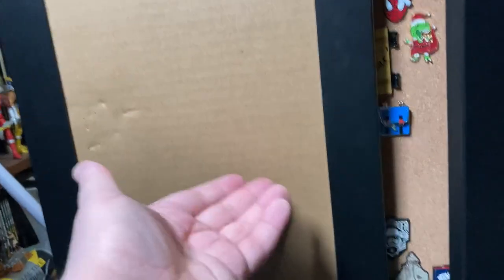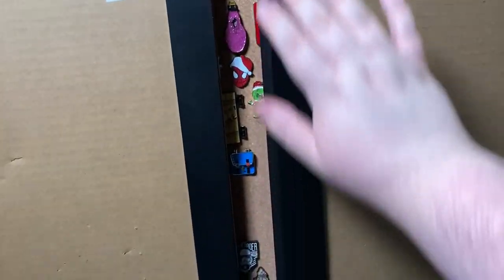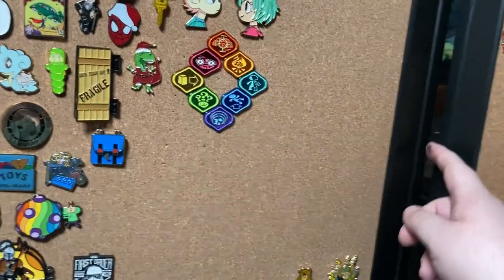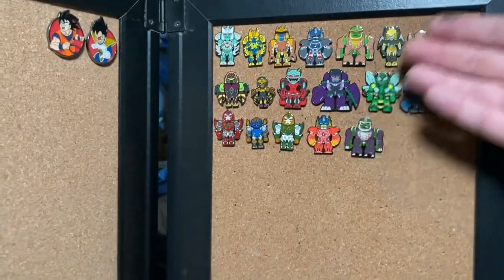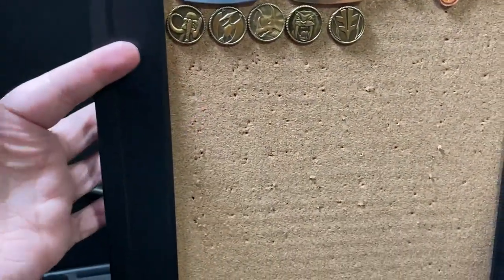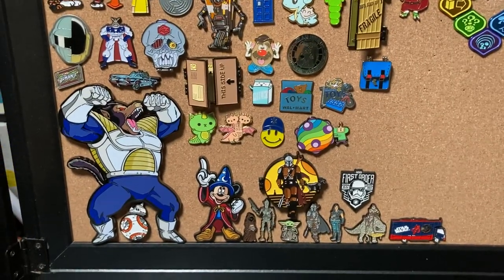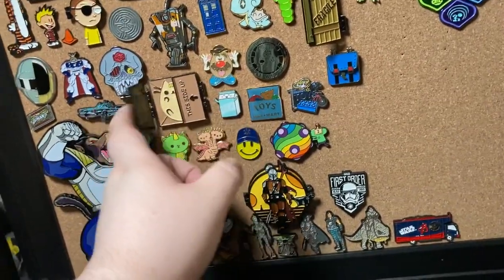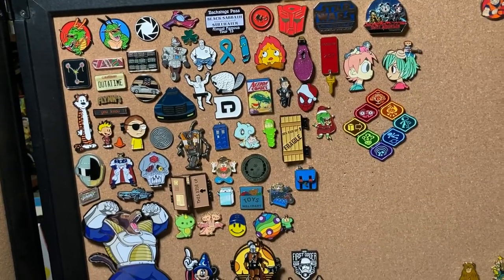Here’s my new pin display!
I recently made my own pin board and really wanted to show it off. Hope you like it!

Beast Warriors Season 2 Pin Collection's Kickstarter is still live with some stretch goals left to unlock!